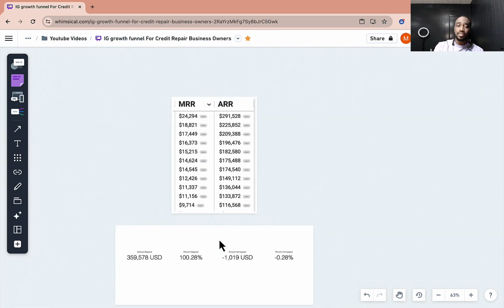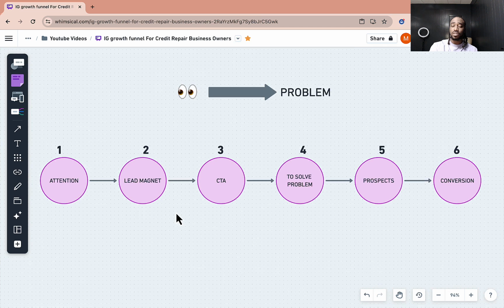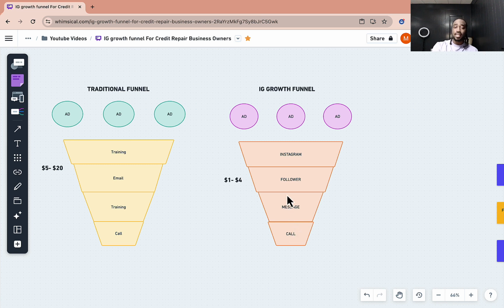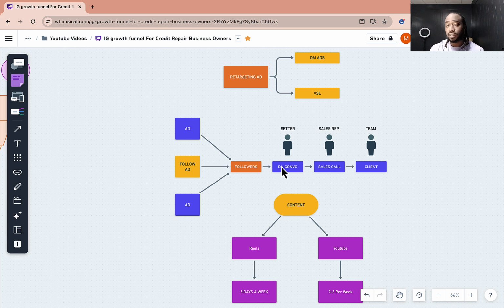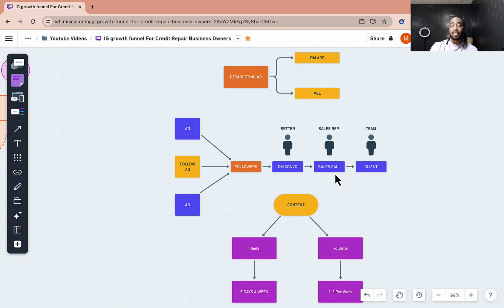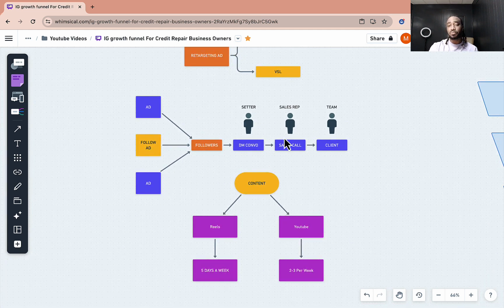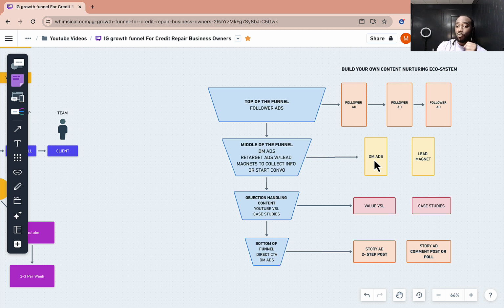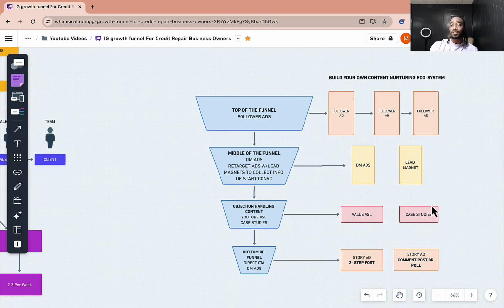How to actually get more credit repair clients with instagram | IG growth funnel for more leads!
How to get more credit repair clients with instagram | IG growth funnel for more credit repair leads!

If you want to scale your credit repair business or credit coaching business, book in a 1-1 to get help from me directly